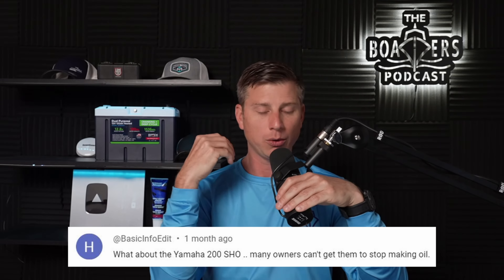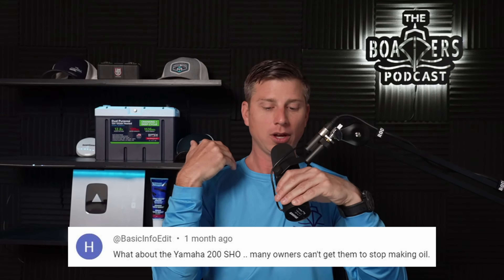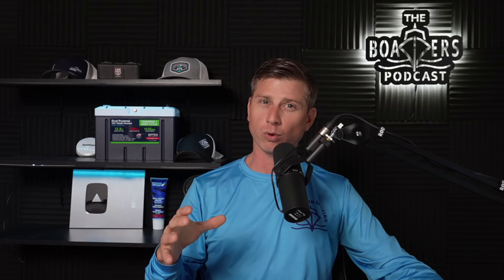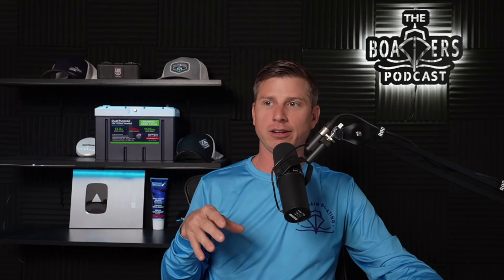Yamaha’s SECRET Product (Not Shared With Public)